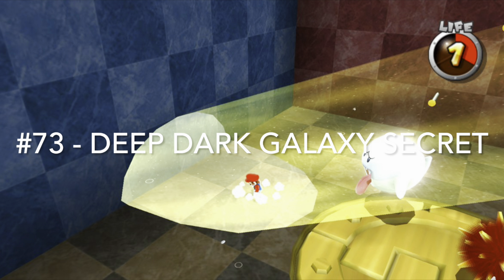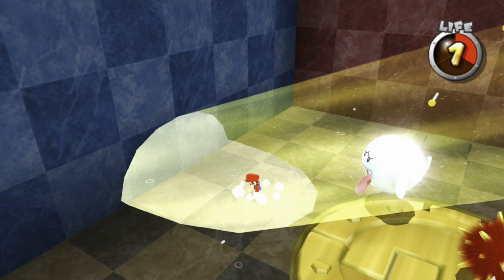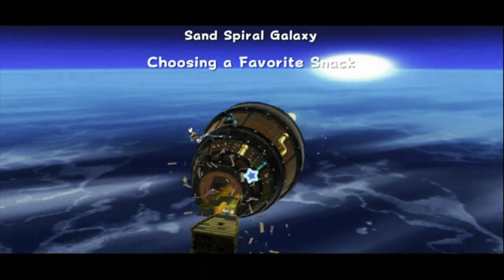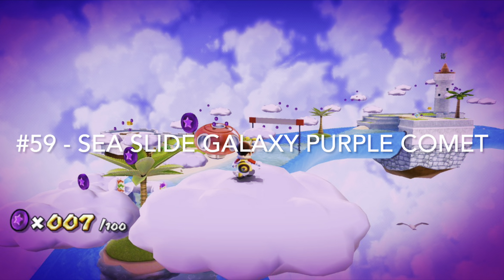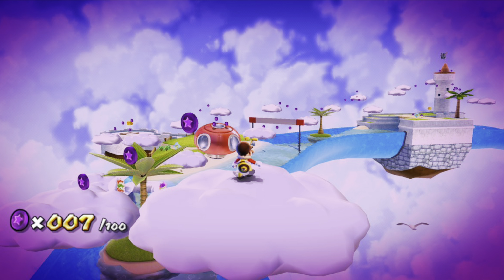Every Mario Galaxy Star Ranked - Part 3